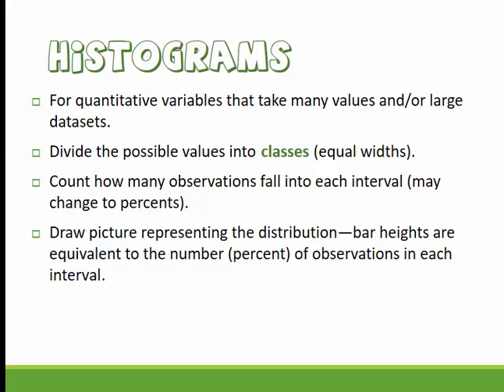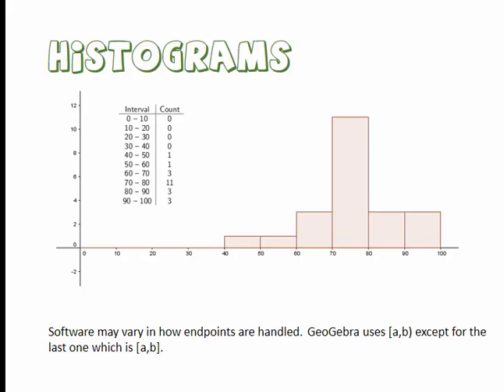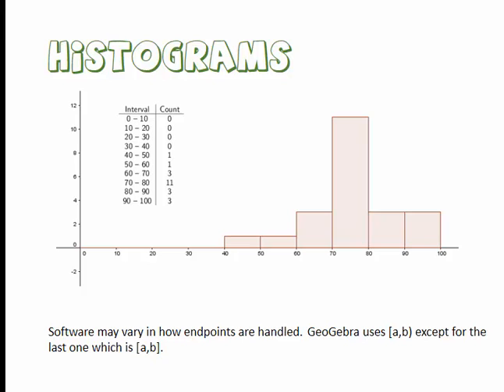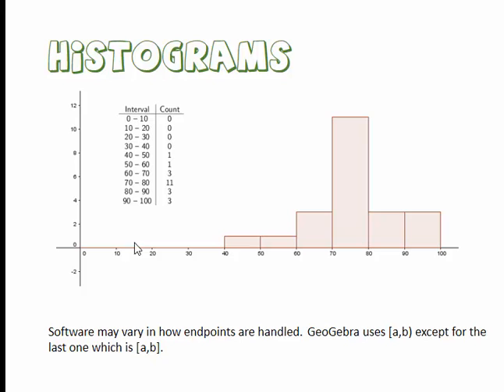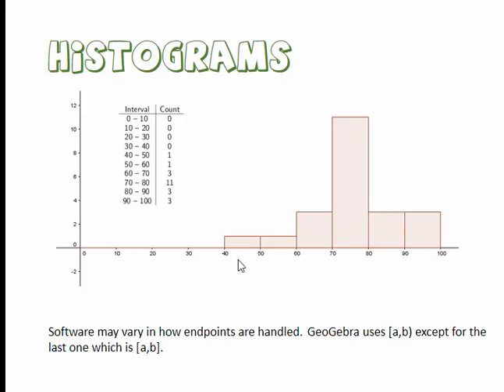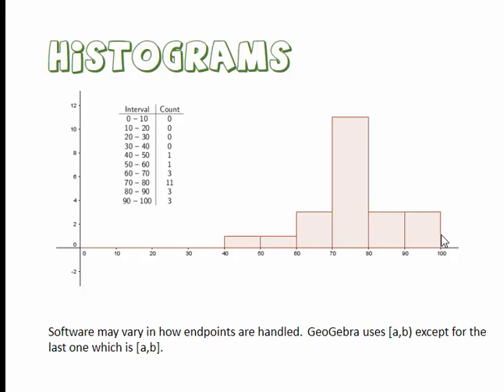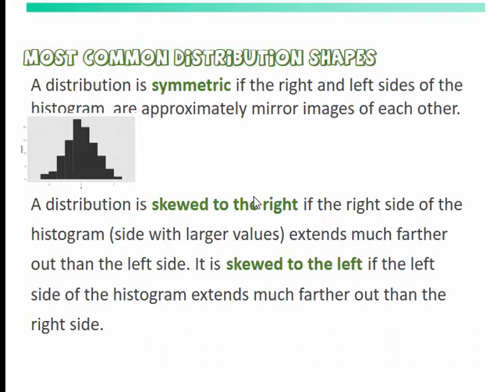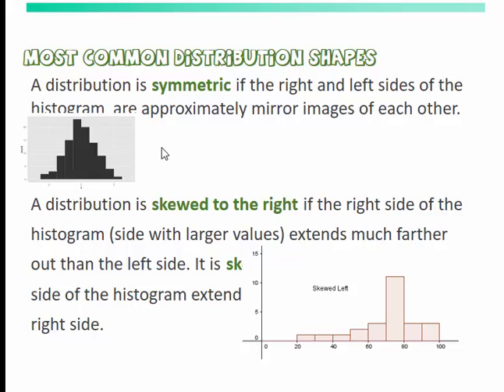Histograms and Stem Plots Part 1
A look at how to make graphs for quantitative variables.